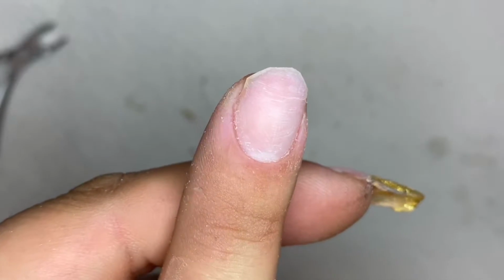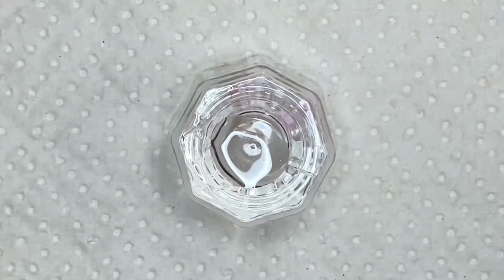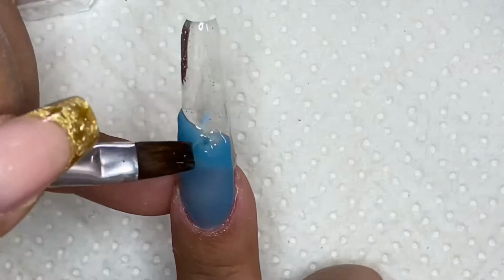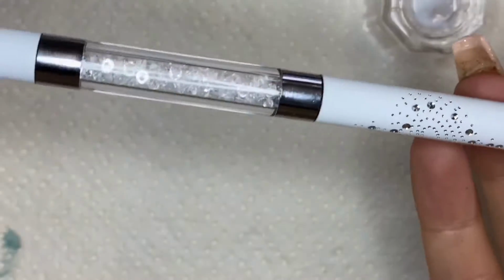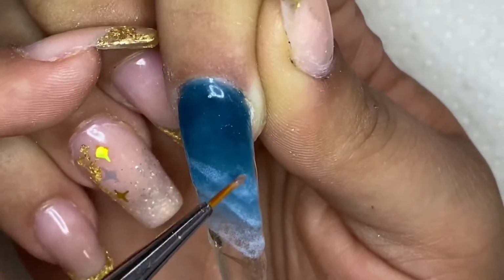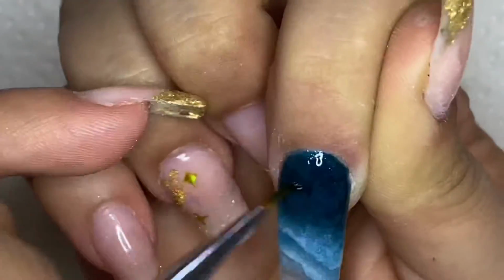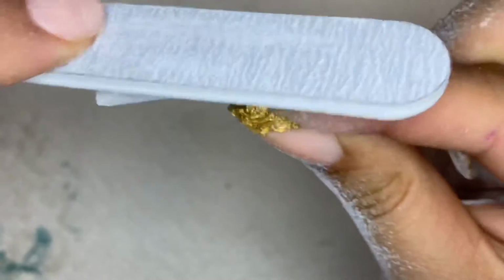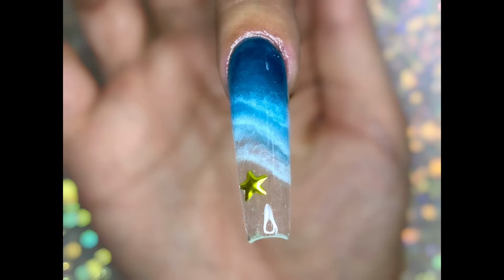Ocean Shore Nails | Detailed Tutorial